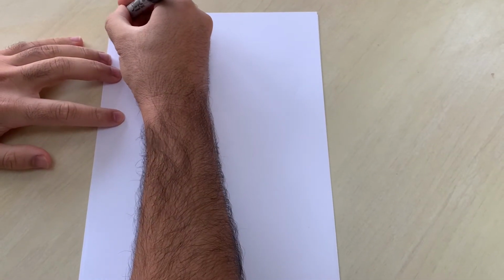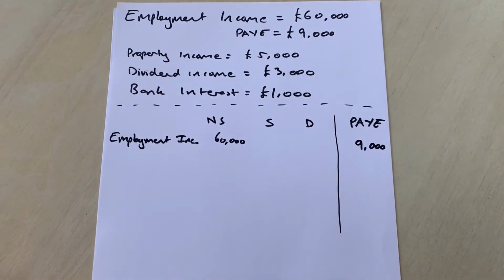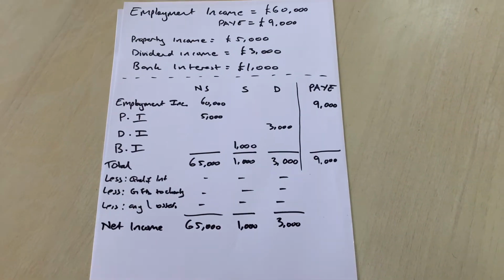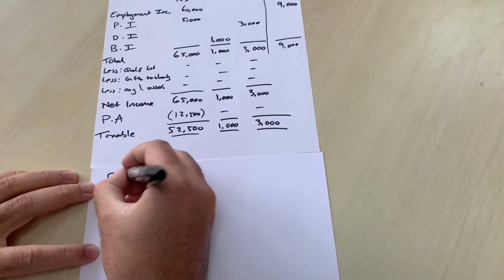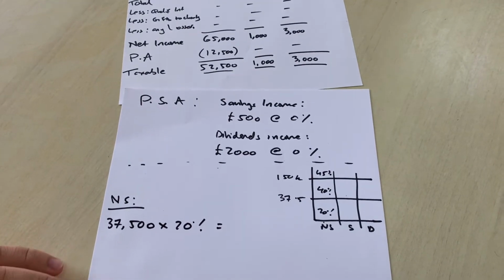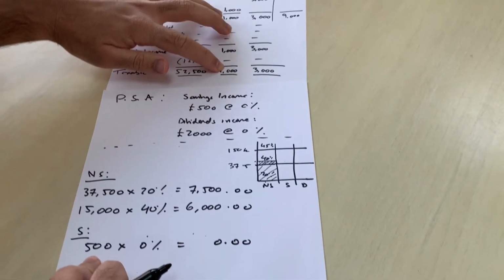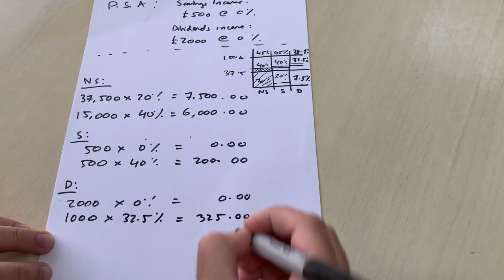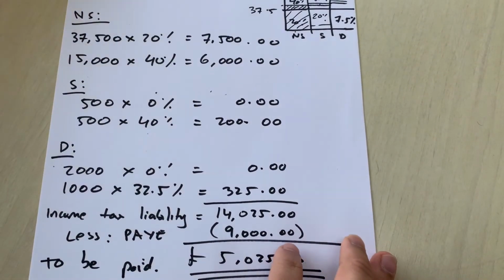How To Calculate UK Income Tax - Made Easy With Worked Example! (step by step)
In this video I show you how to use the theory and basic example discussed and explained in my first video

This example covers income from different sources such as Employment Income, Property Income, Dividends and Savings income to show you how it all fits into the Income Tax pro-forma. I discuss the personal allowances and how to efficiently use them in order to minimise your tax bills!